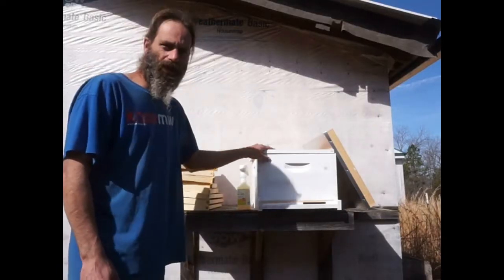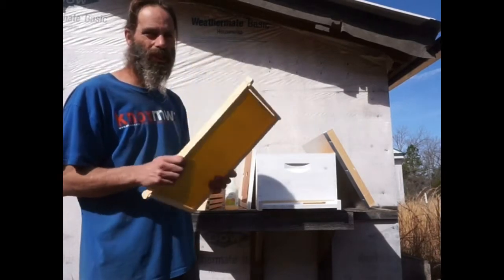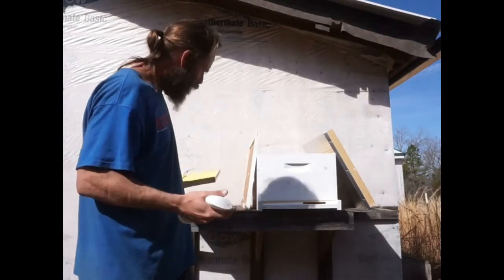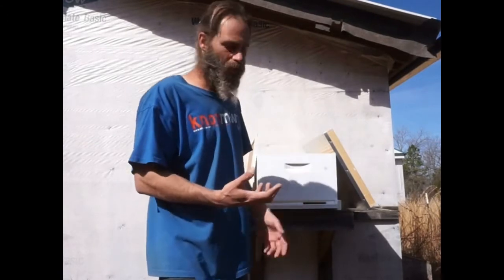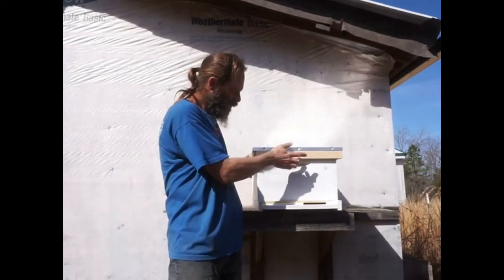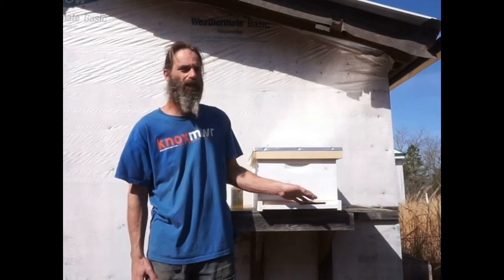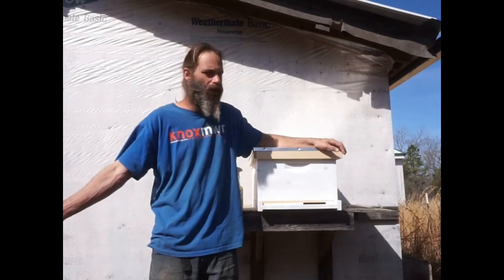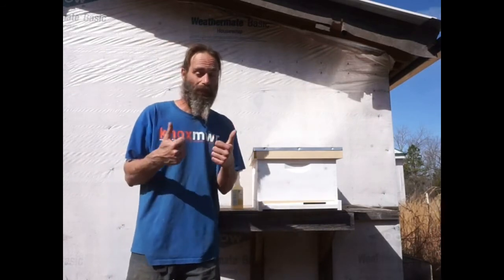Beehive Swarm Trap: Easy to set up while waiting on your nuc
Everyone getting into bees has some boxes laying around waiting to be filled with wonderful little buzzies when they come in the mail or are obtained by other means.

I now have enough boxes to start three hives, and I've ordered only one nuc colony, so I'm hoping to catch swarms for the other two.

Immediate solution? Use a hive body as a swarm trap!